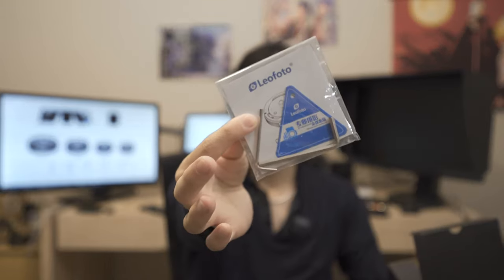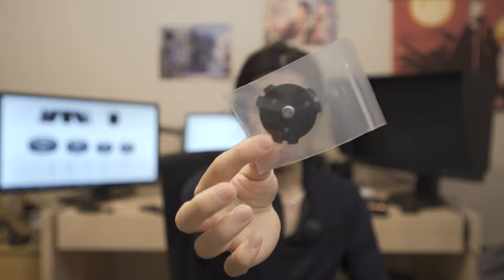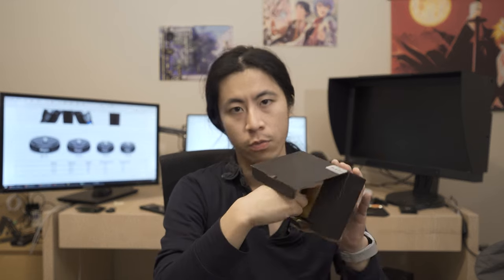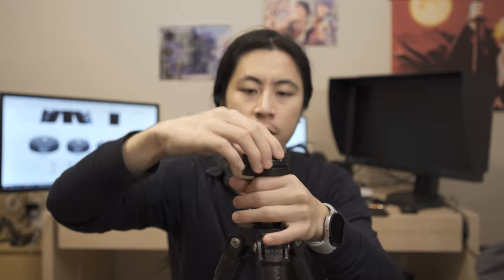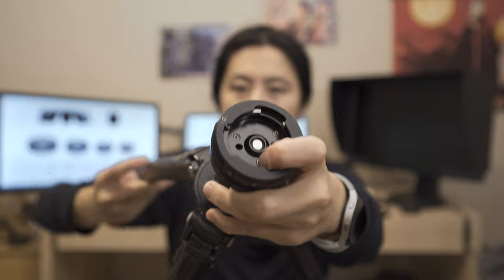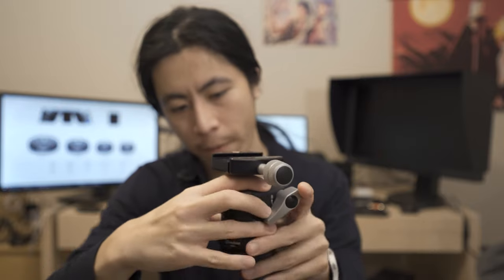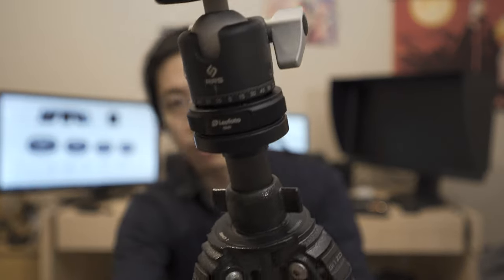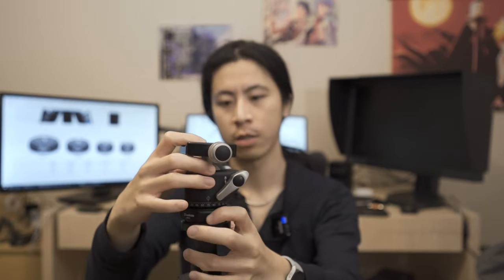Quickest Way To Swap Tripod Heads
Do. Studio